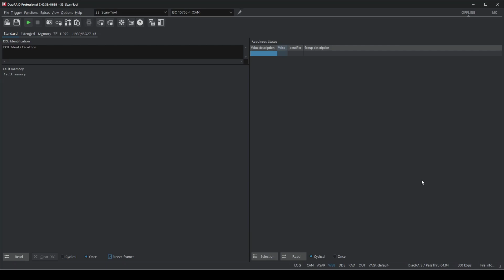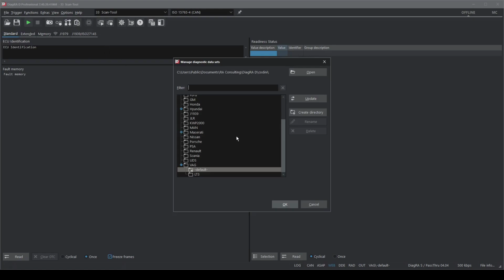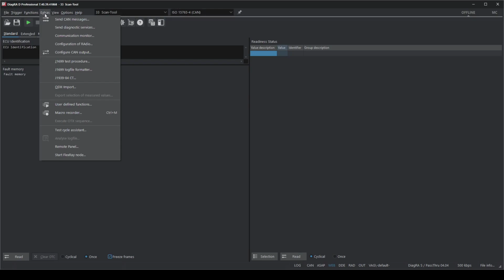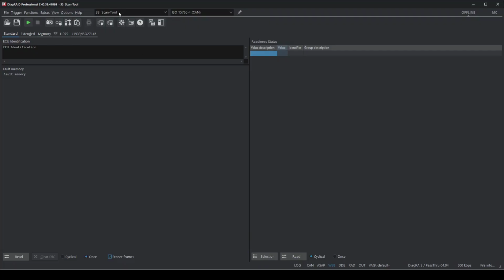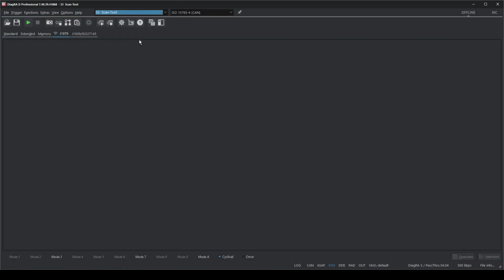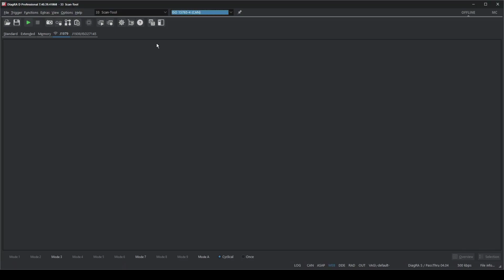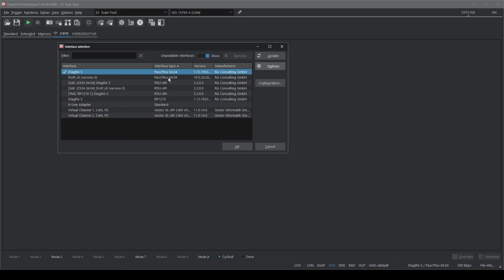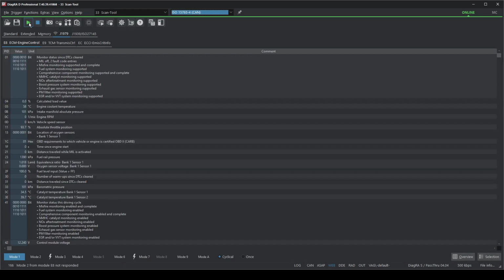DiagRA D / SST - Basic Intro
Quick Intro of DiagRA D and Silver Scan Tool